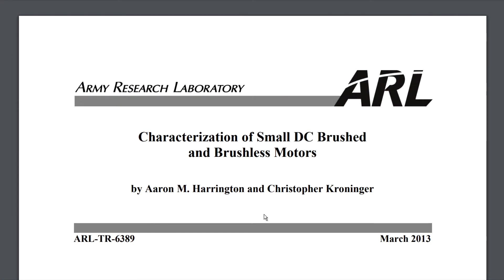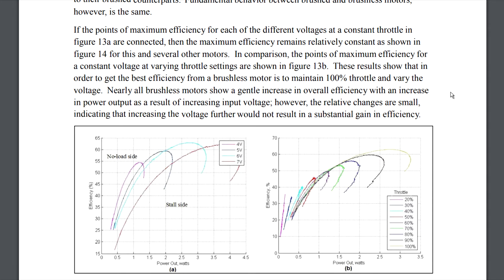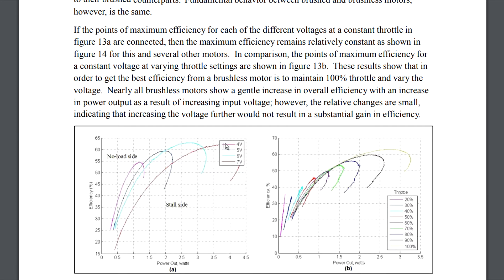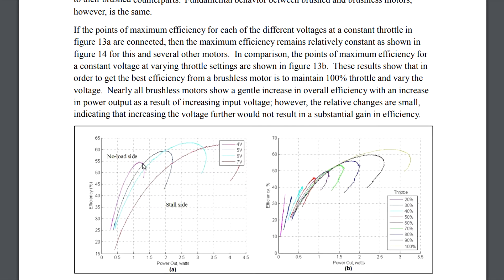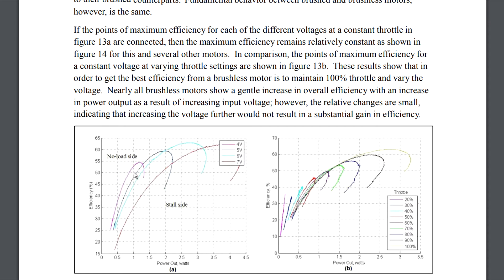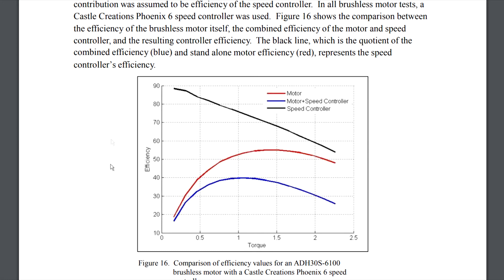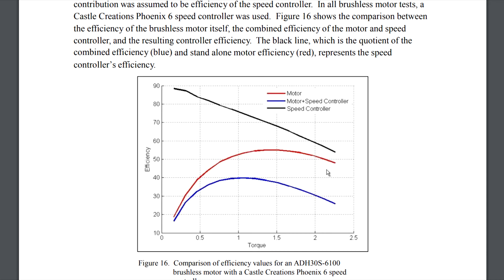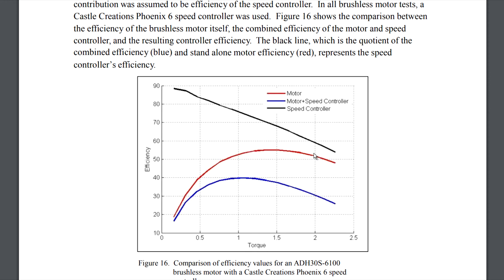Resource Highlight - ARL Motor Test Report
Check out this test report by the Army Research Laboratory.  Great general information on both brushless and brushed hobby motors.